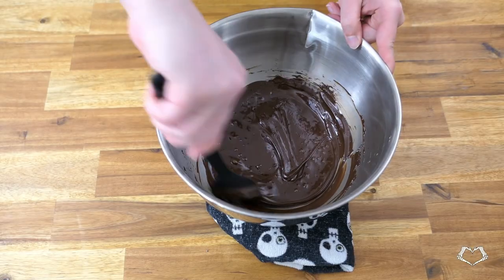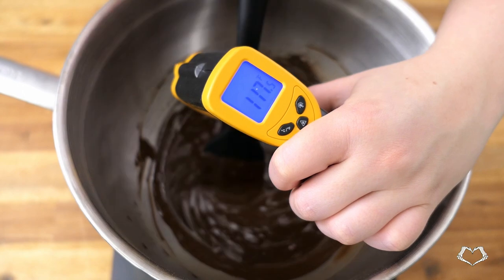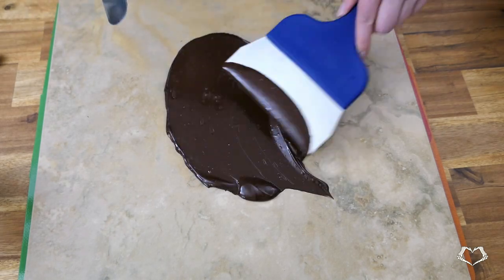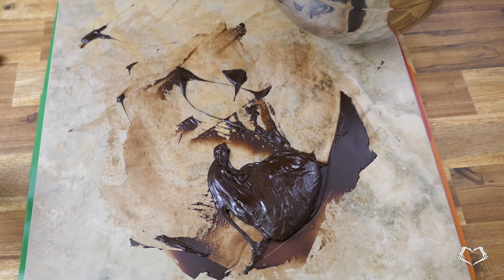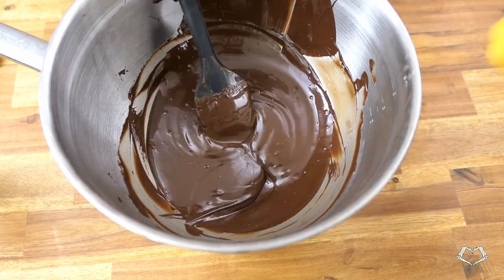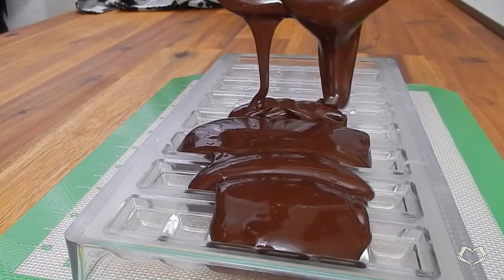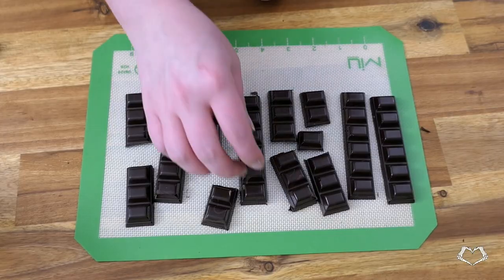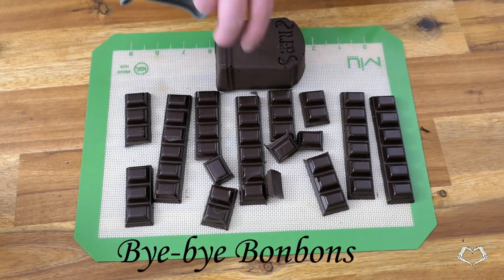Chocolate Basics: How to tabletop temper chocolate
Cooling it beyond the standard 82-84F (28C) means more security in knowing that seed crystals have been created, but it also means there are more seed crystals than if you scooped it back in the main bowl when it was still warmer. More seed crystals means a thicker chocolate. If you find your chocolate is so thick that it’s difficult to work with, you can warm it gently on the bain marie up to 93F (34C) for dark chocolate and 90F (32C) for milk chocolate without fear of taking it out of temper. Hold it at this temperature for a few minutes before cooling it back down to the working temperature. This will melt some of the seeds out, but not all. Don’t exceed that temperature though or it can melt too many and there won’t be enough seed crystals left for the chocolate to set up into a fully crystallized state.

Important temperatures:
Chocolate melting temperature:
Dark Chocolate: 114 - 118F (46 - 48C)
Milk Chocolate: 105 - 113F (40 - 45C)
White Chocolate: 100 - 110F (37 - 43C)

Chocolate burns at 130F, milk and white chocolate burn even easier than dark because of the milk solids and higher sugar contained in them

Tabletop seeding reduction temperature: (traditional temp to get it back in the bowl - 82 - 84F or 28C) my way - 77 - 79F or 25 - 26C

Working temperature to warm it back up to:
Dark Chocolate 86 - 89F (30 - 32C)
Milk and White Chocolate 84 - 86F (29 - 30C)

Side note on room temperature. At 68F (20C) ambient, it took my dip test twice as long to set up (4.5 minutes). I usually work in 63-65F (17-18C) so I was curious how much longer it would take if the room was just a little warmer. Of course, you don’t have to wait for it to set at room temp, you can put it in the fridge to expedite things.

Things you need to tabletop temper chocolate

Infrared thermometer
Marble slab of decent size. Mine is approximately 2x2 (if it’s too small you will struggle to keep it all on the stone)
Chocolate scraper
Offset palette knife
Chocolate of choice (not chocolate chips or candy melts though - chocolate chips have stabilizers in them which gives it a thick consistency so that they retain their shape in cookies. And candy melts don’t contain cacao butter - they will not contract because of this and will not come out of polycarbonate molds)